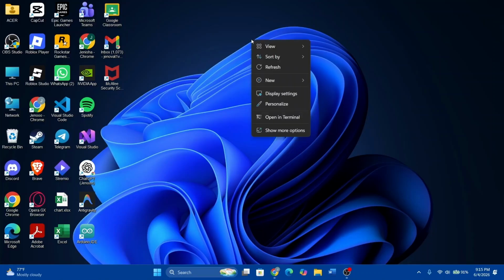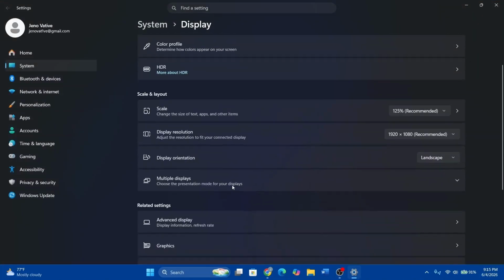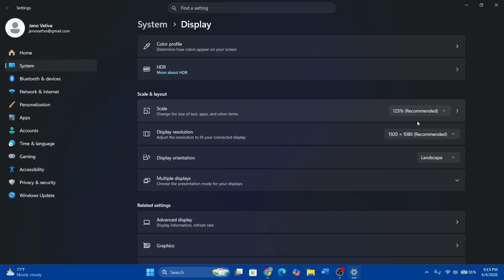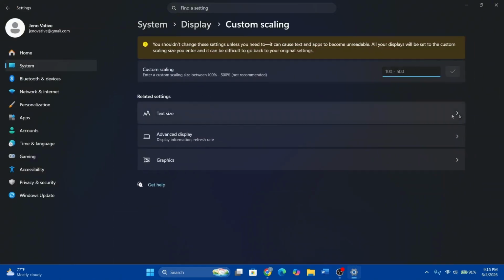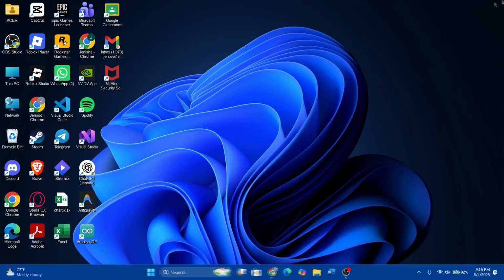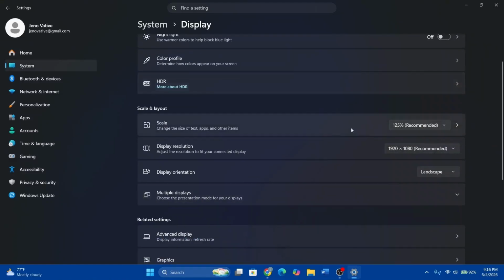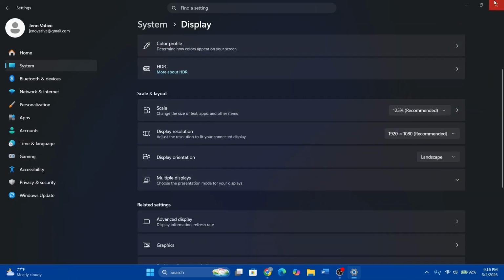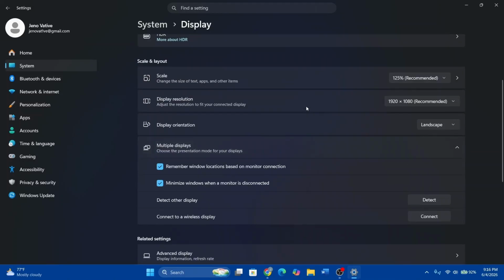How to Change Screen Scaling & Size of Screen on Windows 11 or 10 PC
Welcome to our step-by-step guide on “How to Change Screen Scaling & Size of Screen on Windows 11 or 10 PC”! If your display looks too big, too small, or not properly fitted on your screen, this video is for you. We’ll show you how to change screen scaling, adjust display resolution, and resize your screen on Windows 10 and Windows 11 PC or laptop.

From fixing blurry text to adjusting icon sizes and improving display clarity, these tips will help you optimize your screen settings for better visibility and performance.

In this video, we will show:

How to change screen scaling on Windows 10 and 11
How to adjust screen resolution on PC or laptop
How to resize display and icons
How to fix blurry or stretched screen issues
How to restore default display settings

What you'll learn:

How Windows display scaling works
How to choose recommended resolution settings
How to fix screen size not fitting properly
How to improve text clarity on Windows
How to customize display settings for comfort